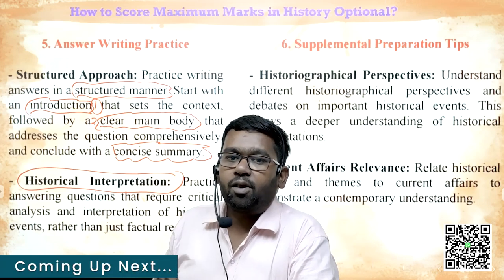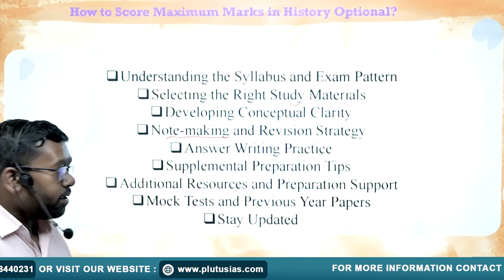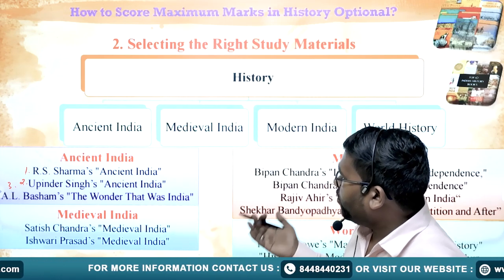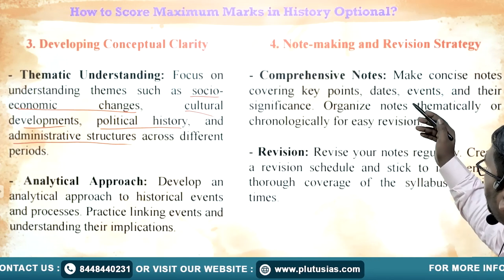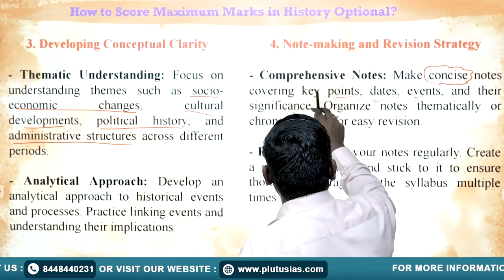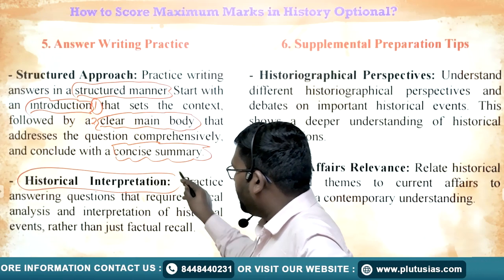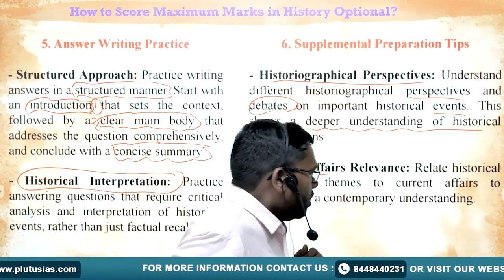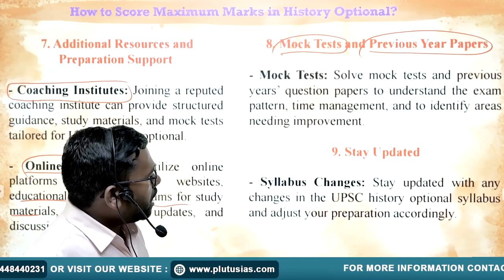Tips and Tricks to Score High | History Optional Subject for UPSC | UPSC 2024 | PLUTUS IAS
In this video, Dr. Jitendra Kumar, a Ph.D. in History from JNU, shares valuable insights and strategies to excel in the History Optional subject for the UPSC examination. With his extensive knowledge and experience, Dr. Kumar provides practical tips, effective study techniques, and important topics to focus on for scoring high marks. Whether you're a beginner or have been studying history for a while, this video is designed to help you enhance your preparation and boost your confidence. Don't miss out on these expert tips from one of the best in the field!

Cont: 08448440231